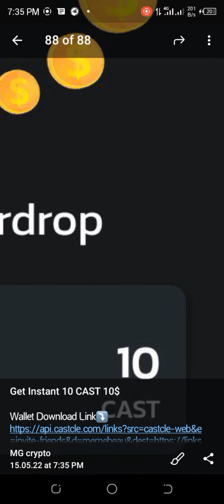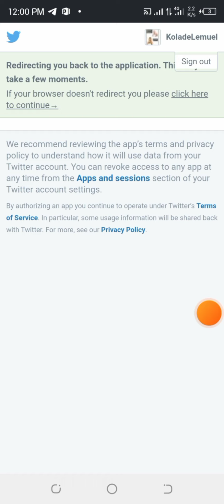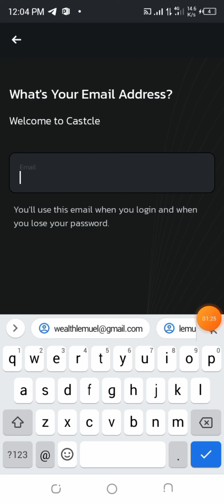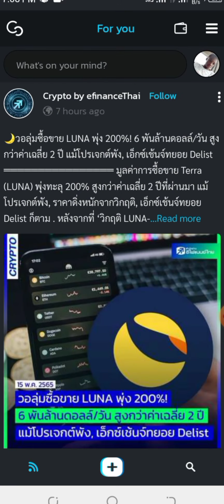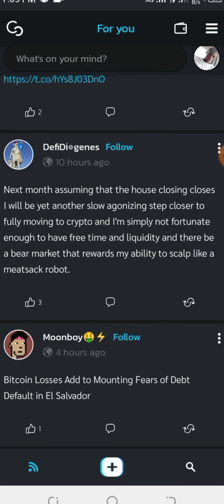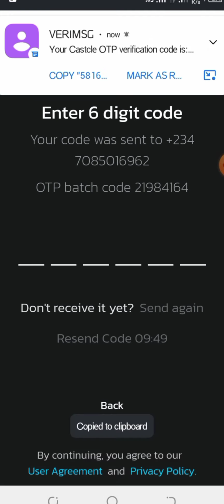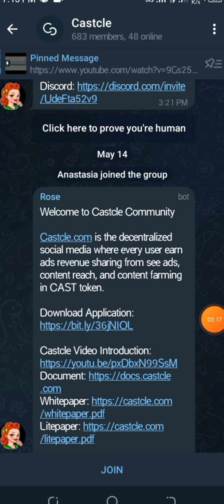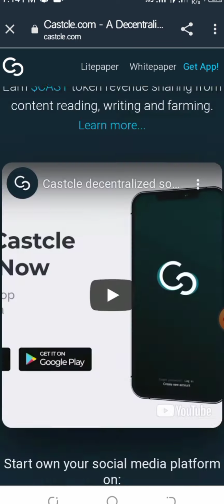Castcle $10CAST Airdrop Tutorial | Get Free 10$ Cast token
Get Instant 10 CAST 10$

✅Download Application
✅Continue with Email or Tweer
✅Submit Gmail verify code
✅Go to wallet
✅Phone number Verify
✅Received Rewards